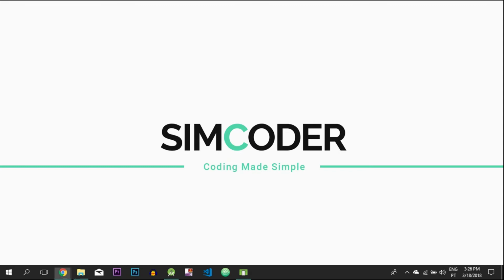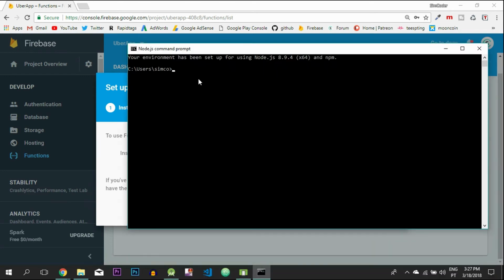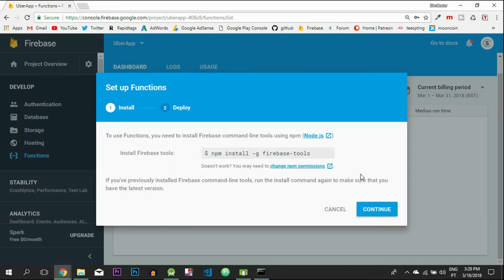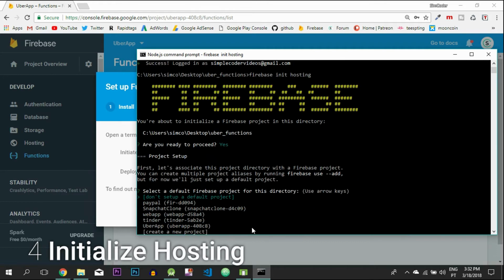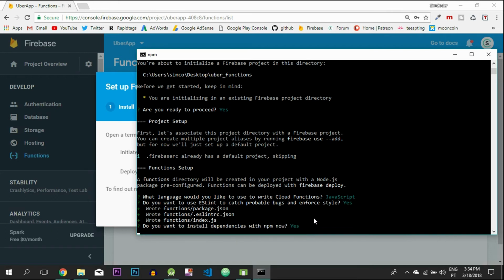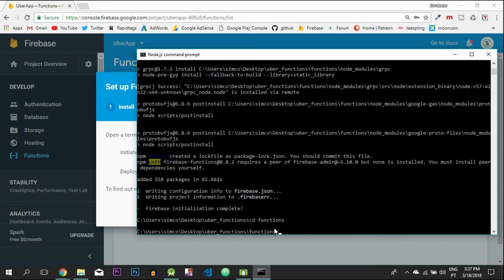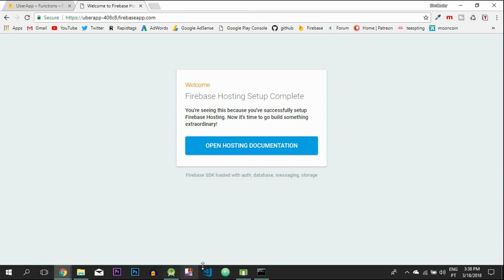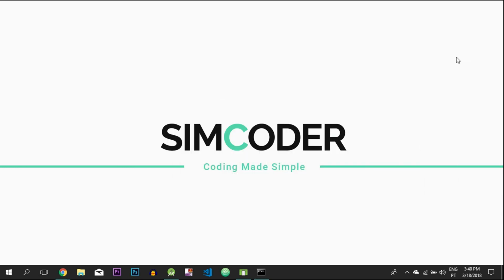Make an Android App Like UBER - Part 39 (IMPORTANT) - Setting Up Firebase Functions For PAYPAL SDK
**Series Description**

1 - Introduction - 0:10
2 - Install Node.JS- 2:25
3 - Initializing the Project - 3:05
4 - Initialize Hosting - 5:45
5 - Initialize Functions- 6:30
6 - Initialize PyaPal-REST-SDK - 7:35
7 - Compile & Test - 9:25

**Links**